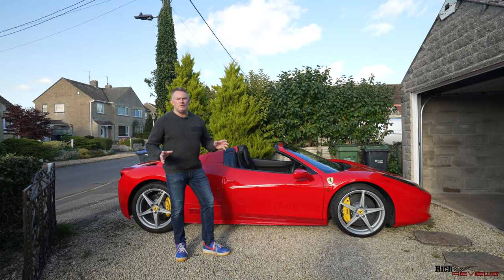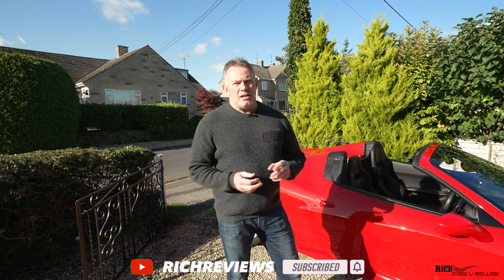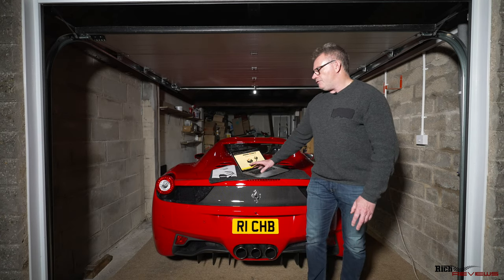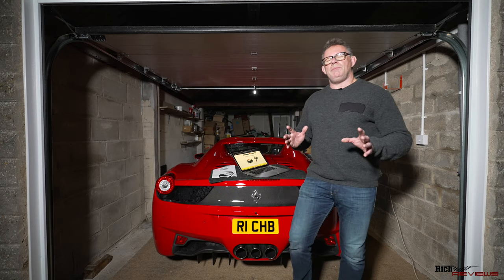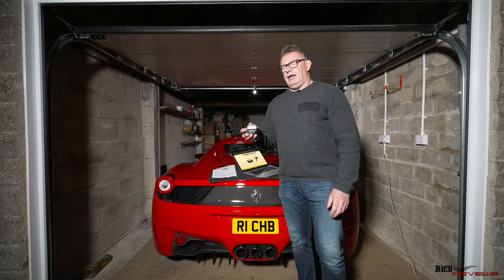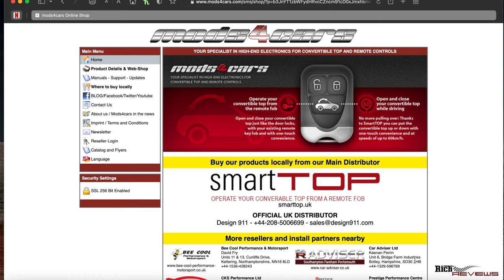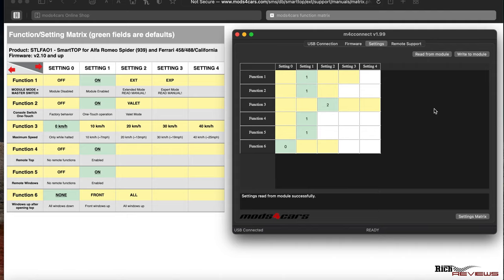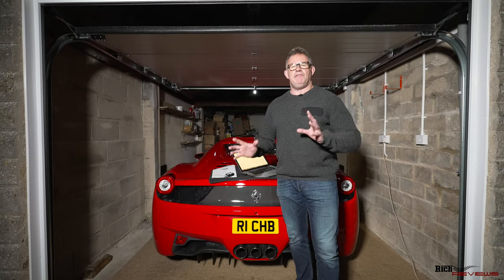HOW TO OPERATE THE FERRARI 458 ROOF WHILE DRIVING! (SmarTOP Review)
HOW TO OPERATE THE 458 ROOF WHILE DRIVING! - A SmarTOP Review!

The Ferrari 458 Spider is mine and my son’s Dream Car, no doubts, no regrets, it’s an amazing feat of styling and engineering. However, nothing is perfect and the main and pretty much only limitation of the 458 Spider, is not being able to operate the roof while driving with having to stop and wait 14 seconds for the roof to open or close.

Having to stop and wait 14 seconds to operate the roof can be a royal pain if you’re out enjoying open top driving and it starts to rain. The obvious time to close the roof in this situation is at traffic lights and the SmarTOP enables you to start driving off from the lights while still operating the roof; it’s amazing what a difference this makes to the usability of the car!

In addition, the Mods4Cars SmarTOP unit also enables you to operate the roof remotely using the standard Ferrari 458 remote unit! This is useful for me to enable me to open the roof before getting in to the 458 making it easier on my knees to lower myself into the driving seat…Sad I know, but that’s what years of sports and age can do.

RichReviews

To review SmarTOP proficiently required a long video.
If you need to jump to specific sections of the video:-

Video Section Quick Access Time-Codes -
* Configuring & Updating SmarTOP:
    * 2:09
* Installing SmarTOP:
    * 13:41
* Operating SmarTOP:
    * 31:24
* SmarTOP Review:
    * 37:00
* Final Summation:
    * 51:04

- Vlogs
- Health (Fitness/Nutrition)
- Technology
- Supercars
- Horology (Watches)